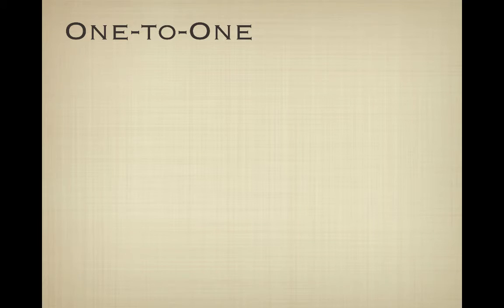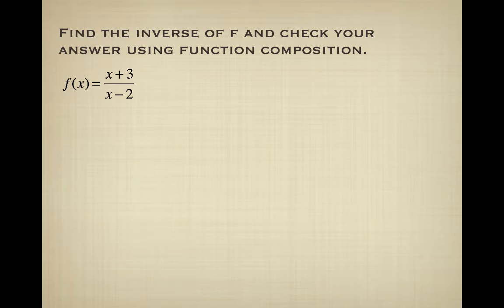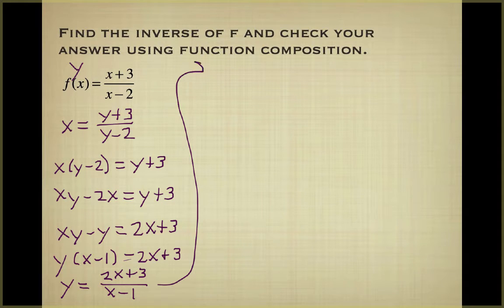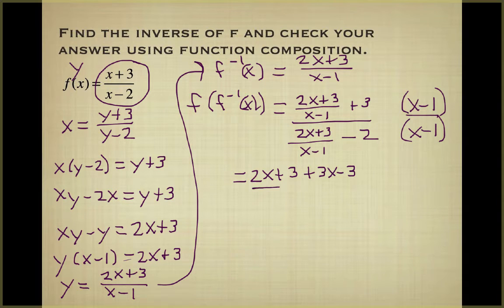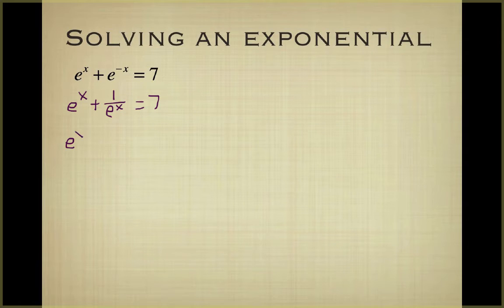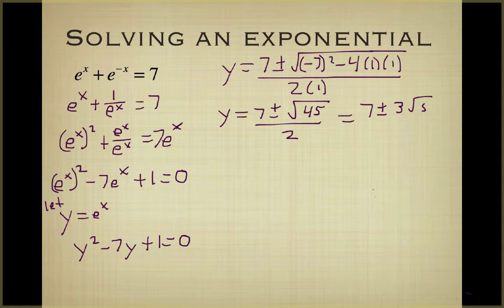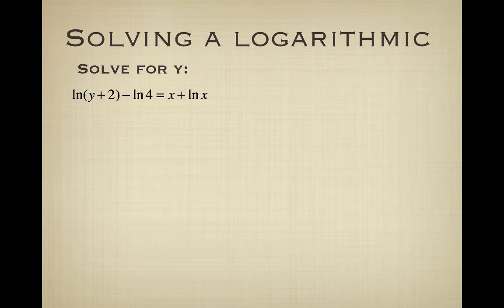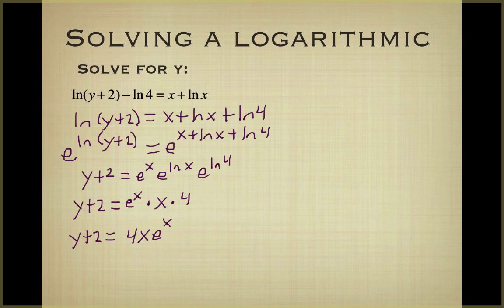AP Calc 0.5 One to One, Inverses and Logarithms